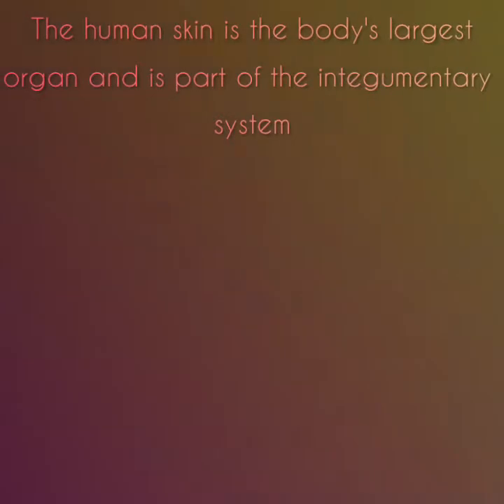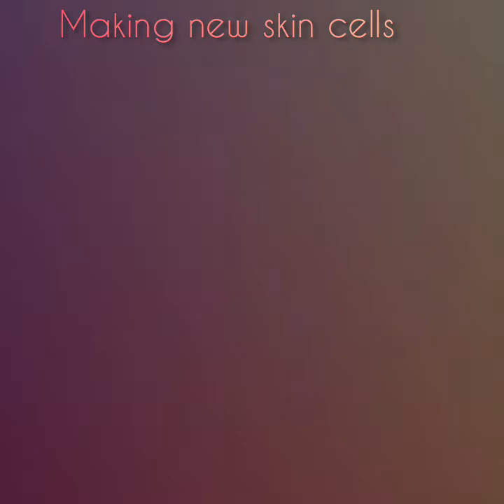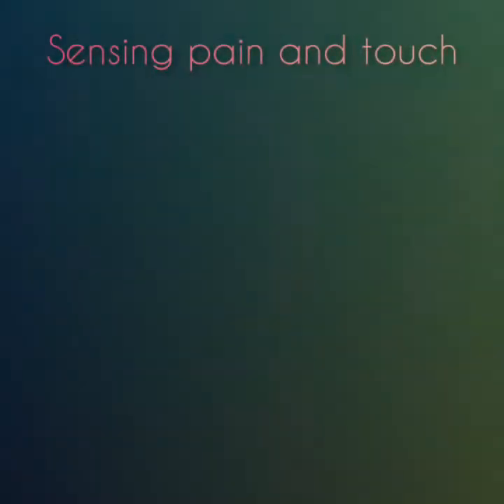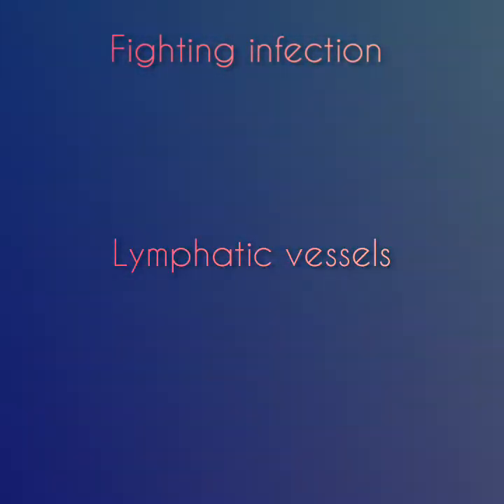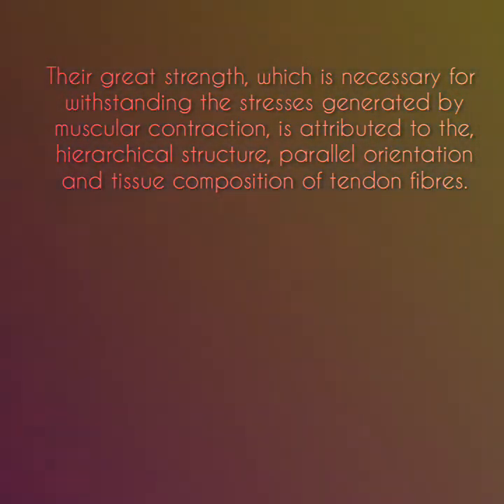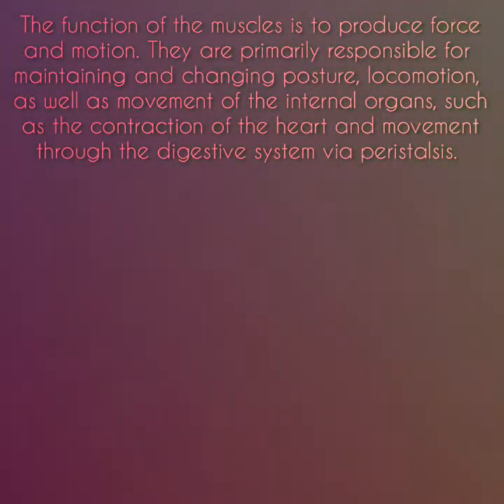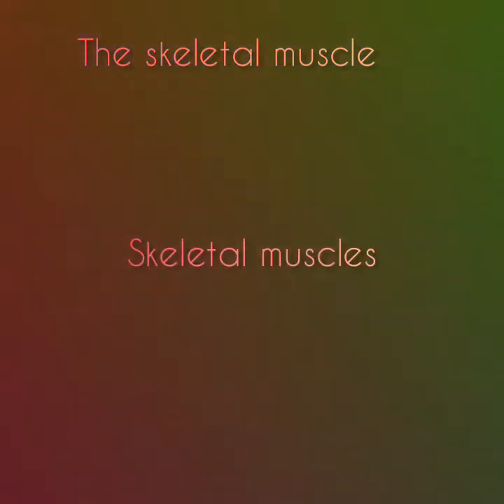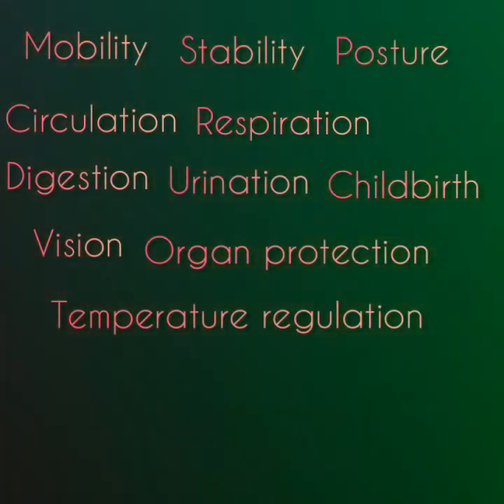#11 THE SKIN, THE TENDONS, THE LIGAMENTS AND THE MUSCLES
My name is christabel and I'm 11 years of age.